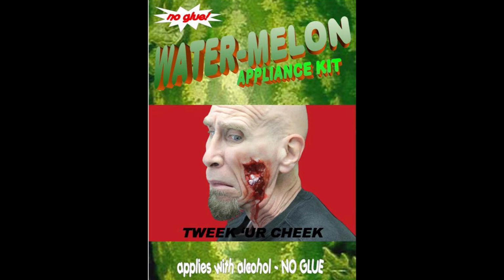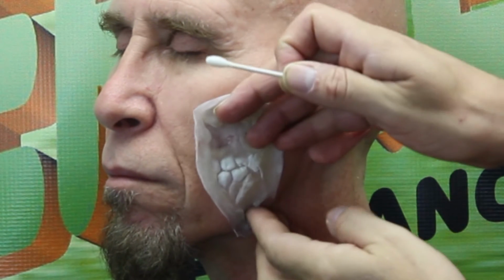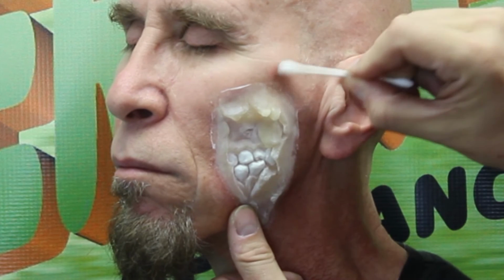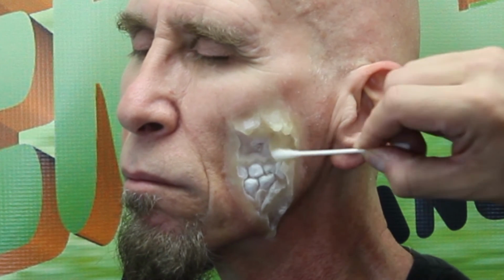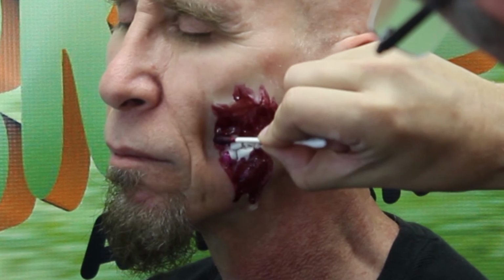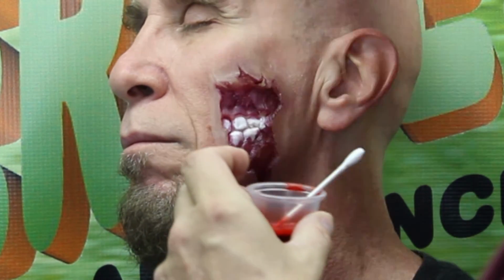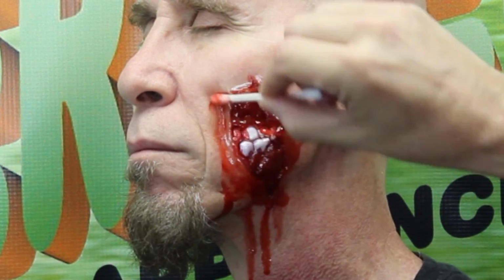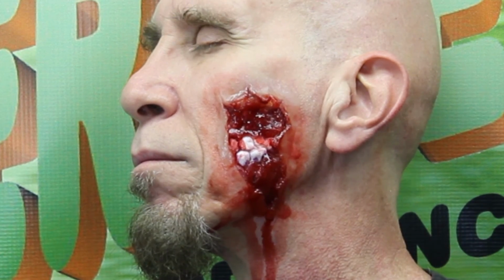Michael Davy How to Apply the Tweek 'ur Cheek Water-Melon Appliance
A step by step demonstration of applying the Water-Melon Tweek 'Ur Cheek appliance. No adhesive, no foundation, no removers, no latex. Professional results in 20 minutes